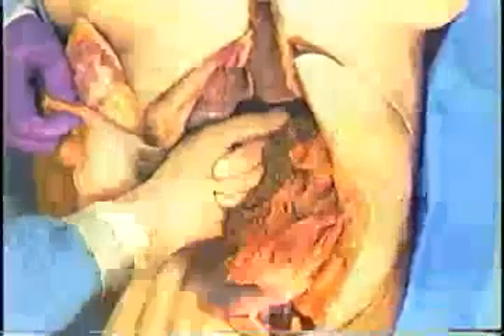pringle maneuver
This site is designed for medical students, where you can find educational materials, updates and news, articles and academic discussions.